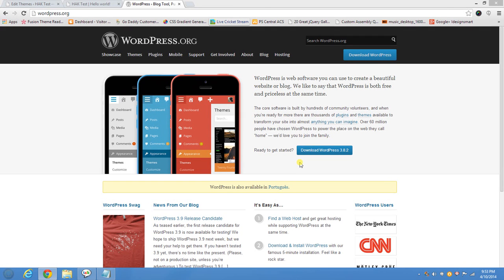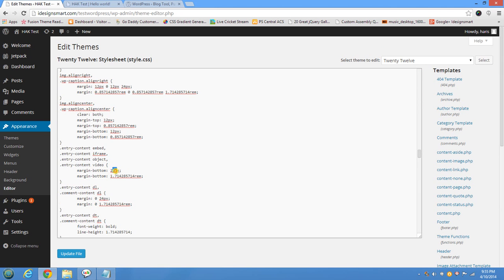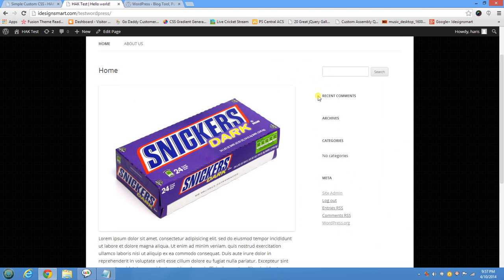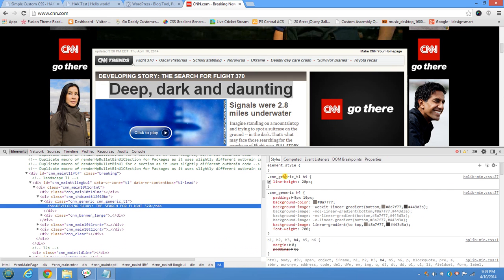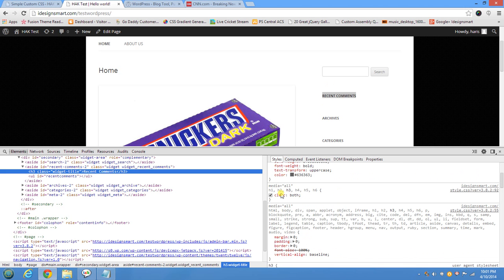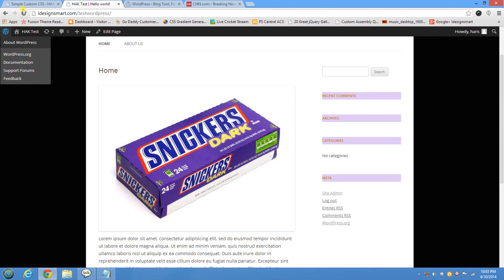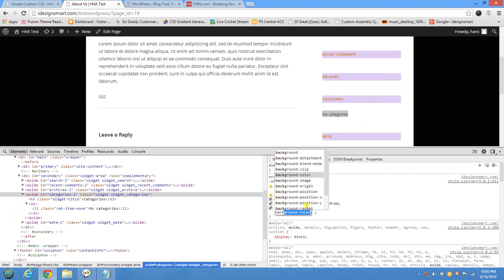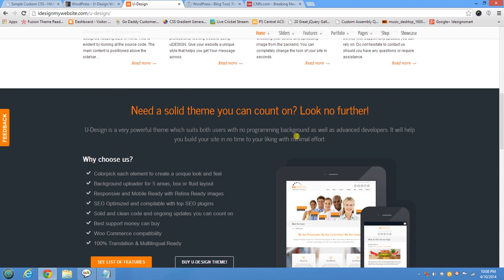How to Customize Wordpress Website - Atlanta Wordpress Expert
This video will tell you how to customize wordpress website themes.  will talk about CSS, Custom CSS, Wordpress Customization, Child Themes and Google Chrome Tools to debug CSS. I do small business websites, search Engine Optimization and do wordpress theme customizations

Atlanta Wordpress developer
Wordpress Expert Atlanta
Wordpress Web Design Atlanta
Wordpress Theme Customization
Wordpress Website Customization
Wordpress Custom CSS